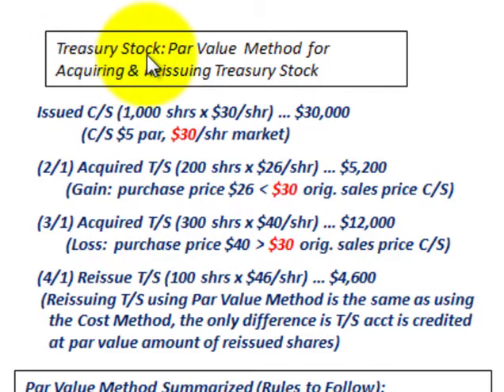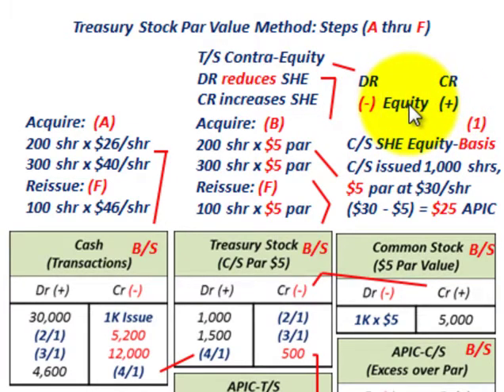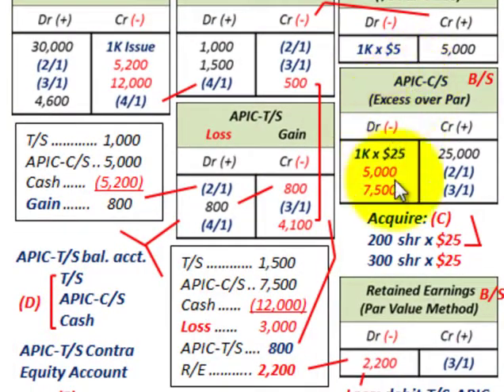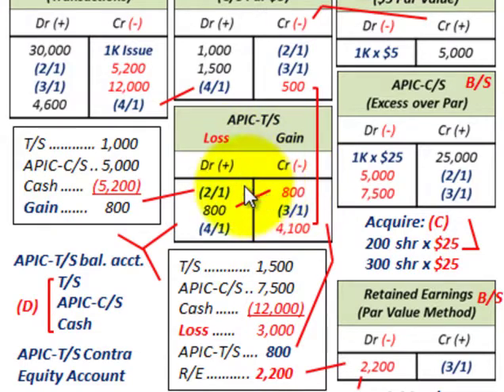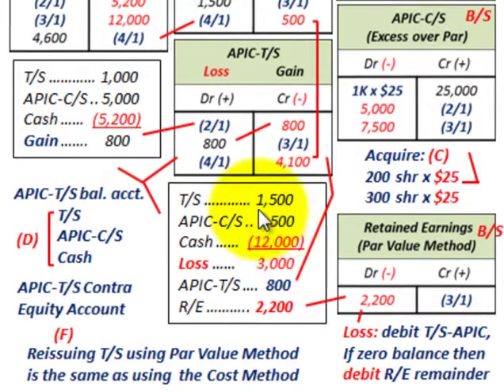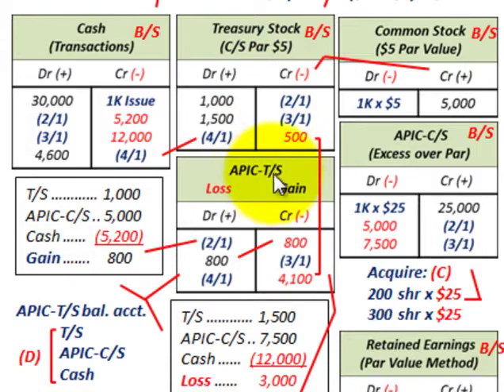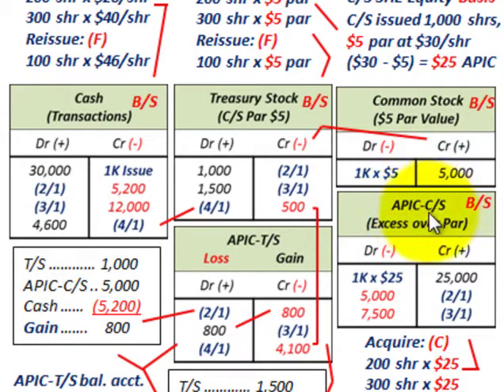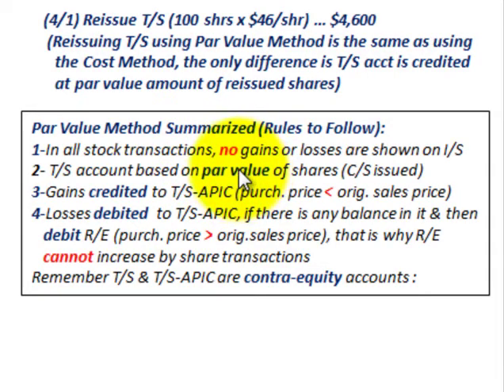Stock Issue (Treasury Stock Par Value Method, Acquire & Reissue T/S, Gains & Losses, Equity)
Accounting for Treasury Stock using the Par Value Method for reacqusition (purchase) of Treasury Stock and reissuing (sale) of Treasury Stock at a gain and at a loss, example Issued C/S (1,000 shrs x $30/shr) ... $30,000 (C/S $5 par, $30/shr market), (2/1) Acquired T/S (200 shrs x $26/shr) ... $5,20 (Gain:  purchase price $26 less than $30 orig. sales price C/S), (3/1) Acquired T/S (300 shrs x $40/shr) ... $12,000 (Loss:  purchase price $40 greater than $30 orig. sales price C/S),(4/1) Reissue T/S (100 shrs x $46/shr) ... $4,600 (Reissuing T/S using Par Value Method is the same as using the Cost Method, the only difference is T/S acct is credited at par value amount of reissued shares), Par Value Method Summarized (Rules to Follow): 1-In all stock transactions, no gains or losses are shown on I/S, 2- T/S account based on par value of shares (C/S issued), 3-Gains credited to T/S-APIC (purch. price less than orig. sales price), 4-Losses debited  to T/S-APIC, if there is any balance in it & then debit R/E (purch. price greater than orig.sales price), that is why R/E cannot increase by share transactions, Remember T/S & T/S-APIC are contra-equity accounts, detailed accounting by Allen Mursau